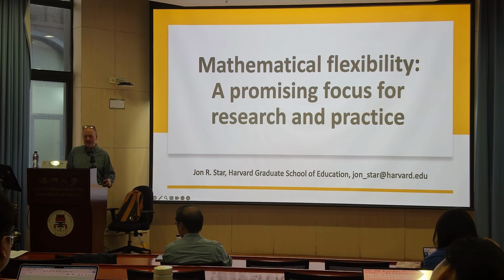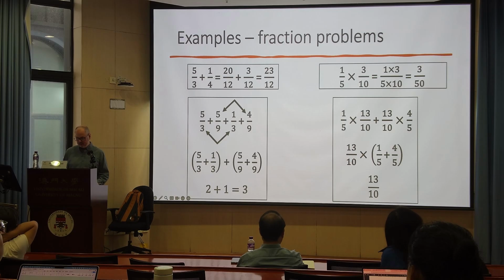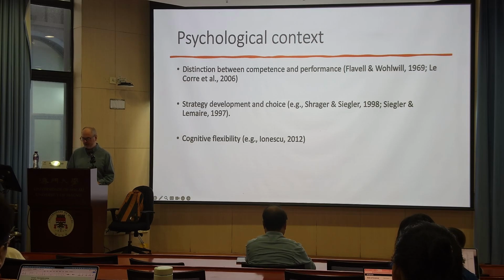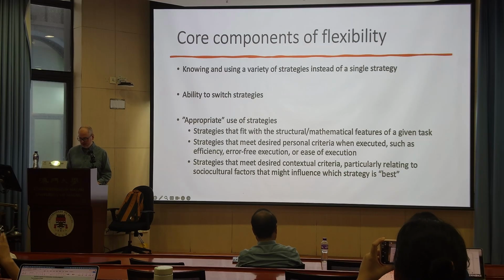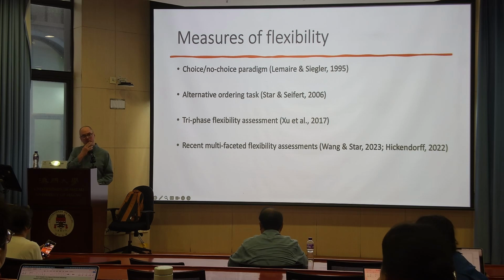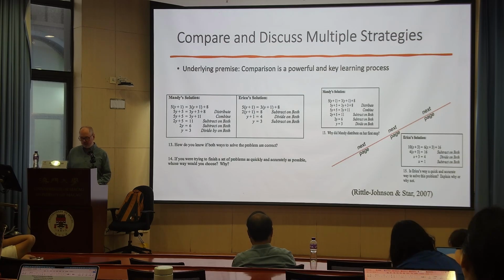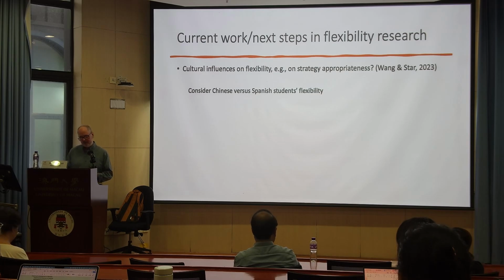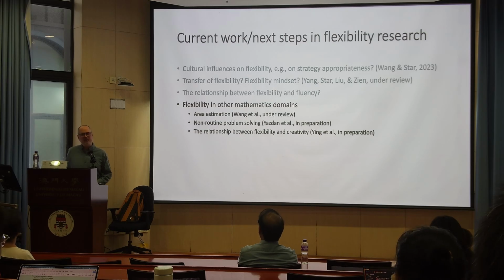Seminar “Mathematical flexibility: A promising focus for research and practice”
FED-CSAE University of Macau Distinguished Visiting Scholar Seminar: “Mathematical flexibility: A promising focus for research and practice”